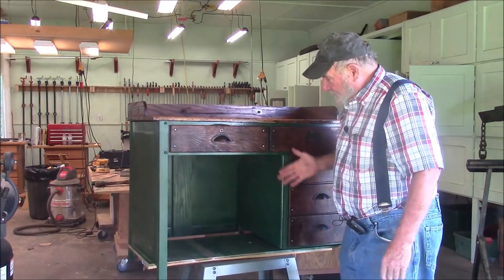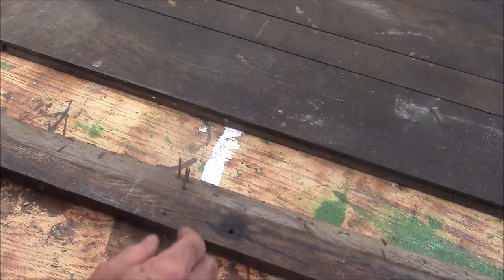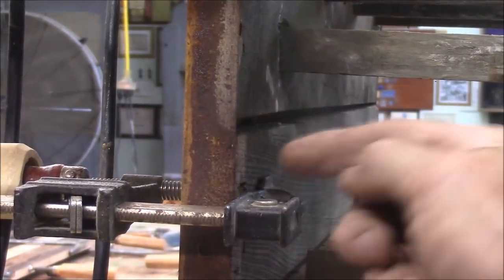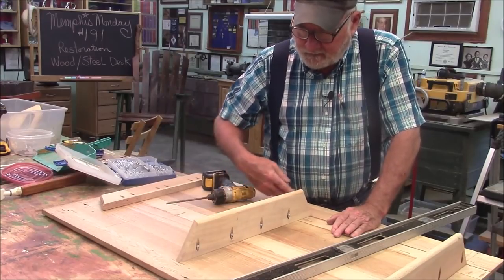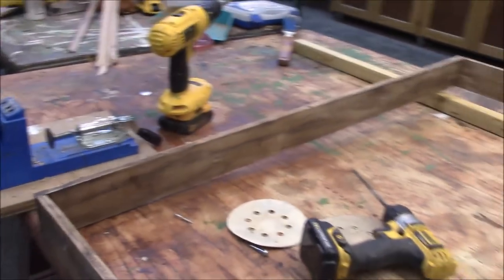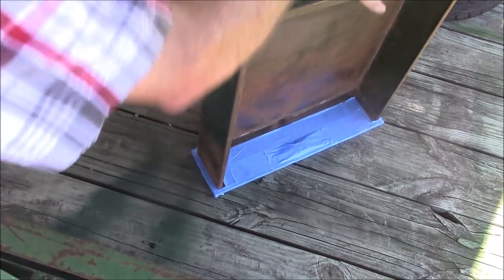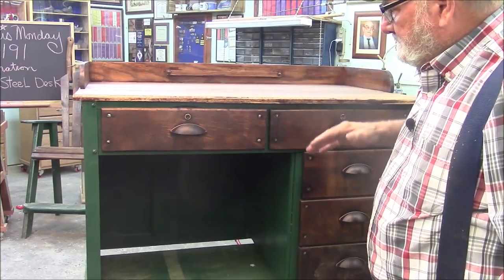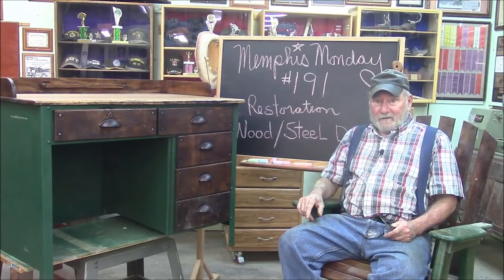Restoration of a Military style steel and oak desk MM 191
Today restore a unique desk.  It is unique because it has two top drawers, instead of the normal single drawer over the seating area.  The carcass of the desk is steel with an oak frame, both in fair shape, to which I only needed to reglue some joints and a rusted out spot.  The drawers too only needed some straightening and refinishing.
     The oak top needed to be totally rebuilt, but I was able to reuse most of the old wood.